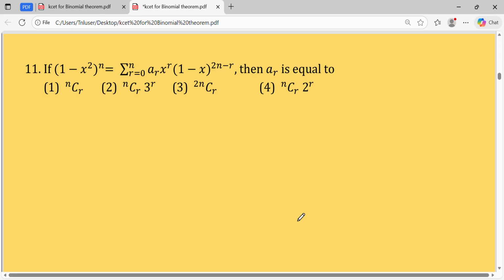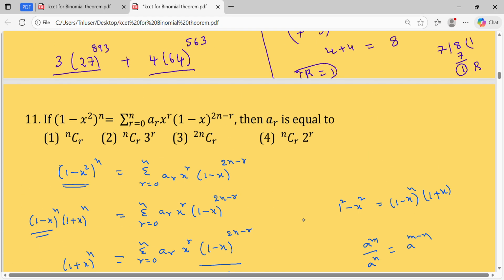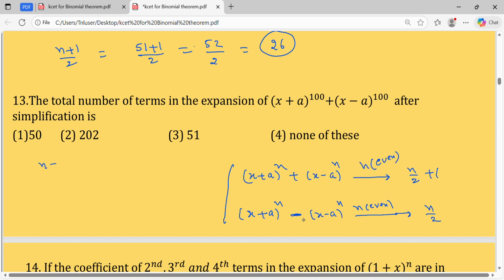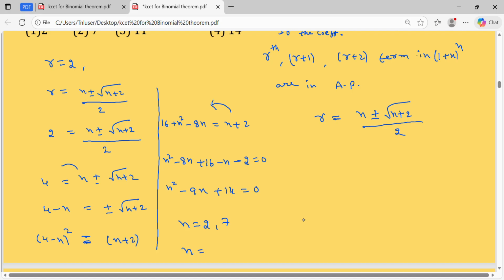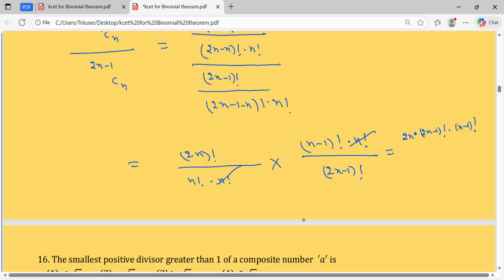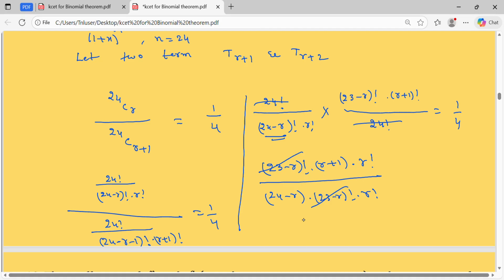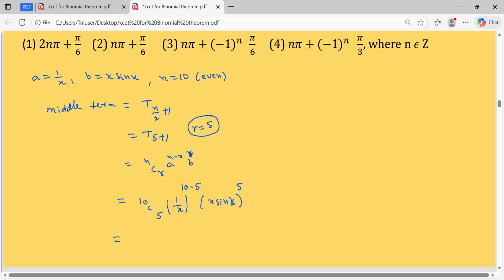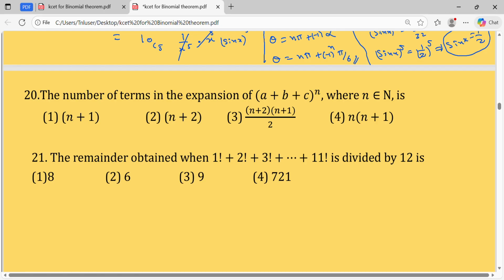Binomial theorem for KCET QUESTION NUMBER 11 TO 20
Binomial theorem for KCET